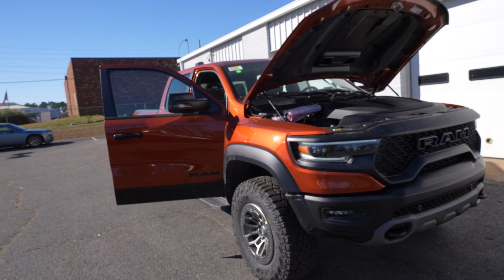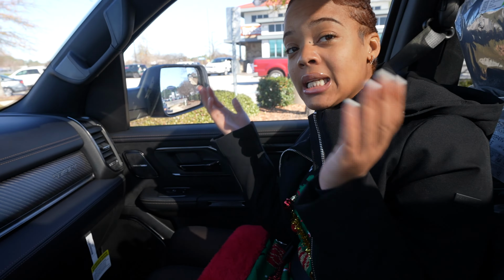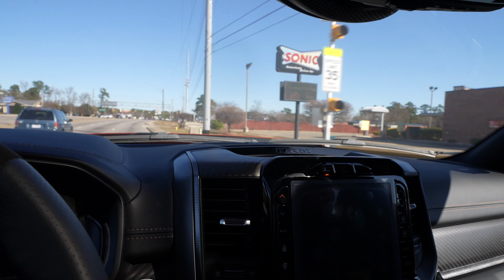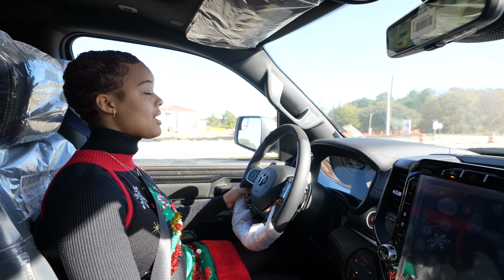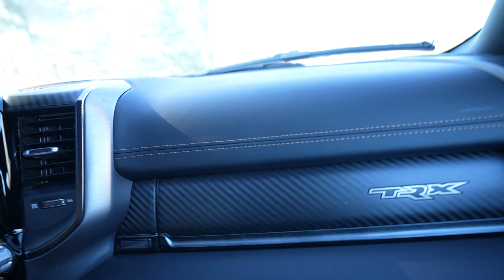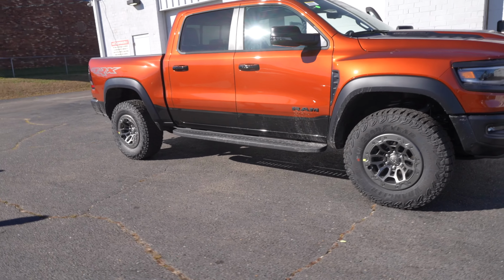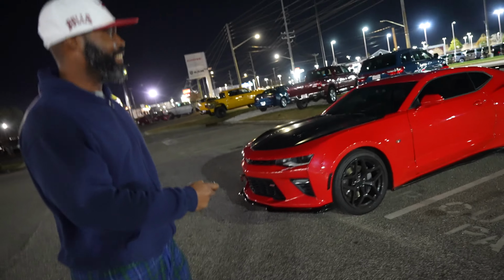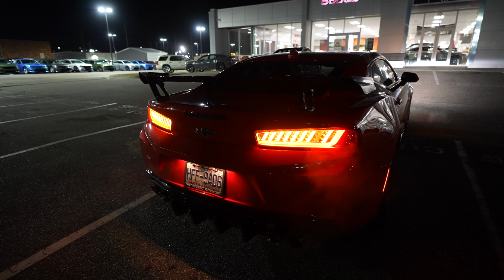2024 Ram 1500 TRX Final Edition !